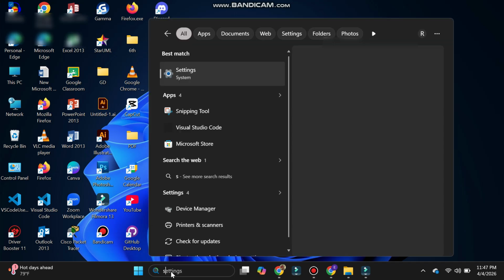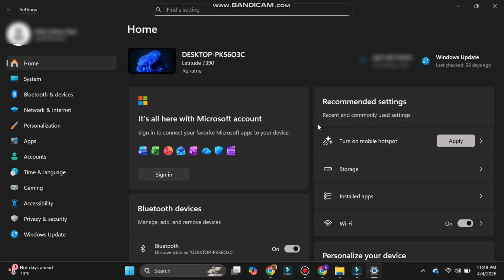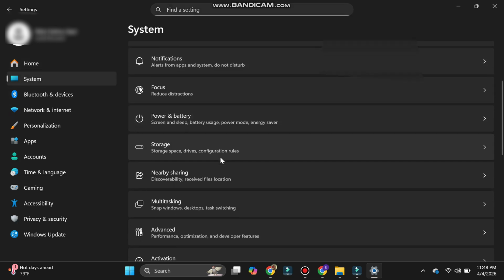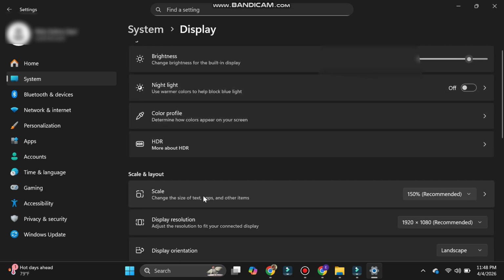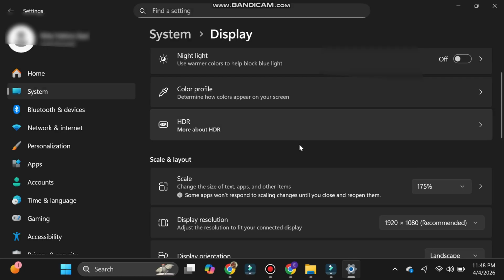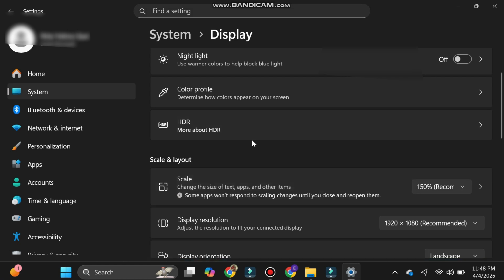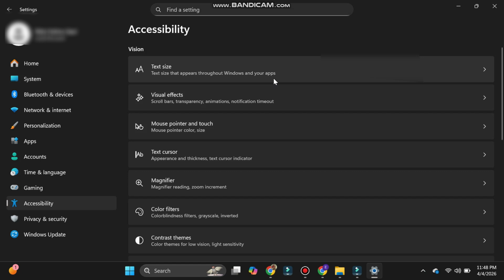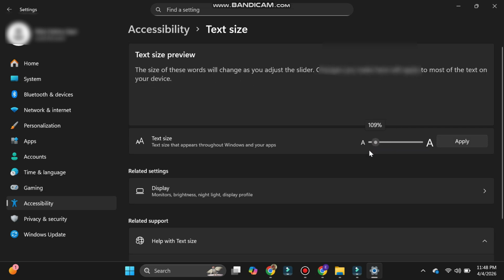How To Increase Font Size In Windows 11 (2026)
n this video, I will show you how to increase the font size on your Windows 11 computer. If the text on your screen is too small, this simple guide will help you make it bigger and easier to read. You’ll learn how to adjust the display scale and also how to change only the text size using accessibility settings. Just follow the step-by-step instructions and you’ll be able to increase your font size in no time.